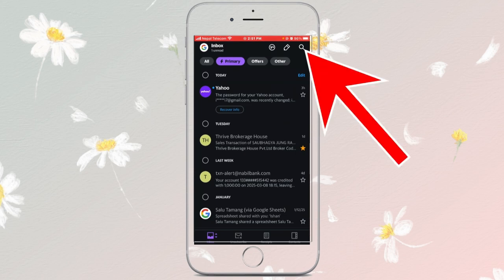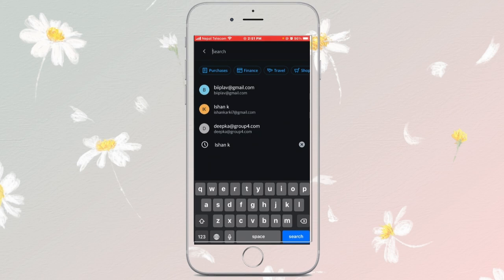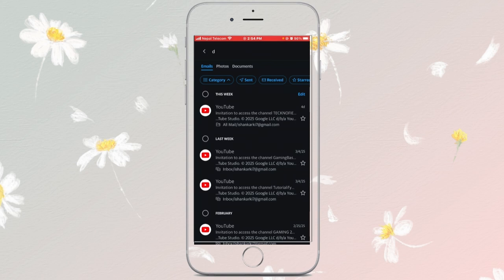How to Search Yahoo Mail by Date in iPhone 2025?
In this video, we’ll show you how to search Yahoo Mail by date on your iPhone! Finding old emails quickly can be challenging, but Yahoo Mail allows you to filter messages by a specific date range to make your search easier. This step-by-step guide will walk you through the process.

Follow along as we guide you through using the Yahoo Mail search function, applying date filters, and retrieving emails from a specific time period. By the end of this tutorial, you’ll know exactly how to search Yahoo Mail by date on your iPhone for faster and more efficient email management!